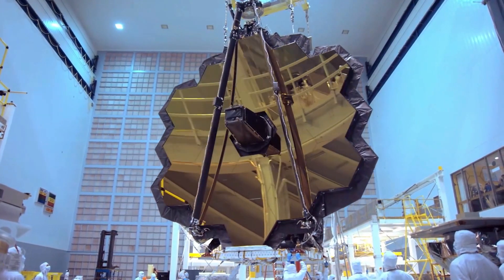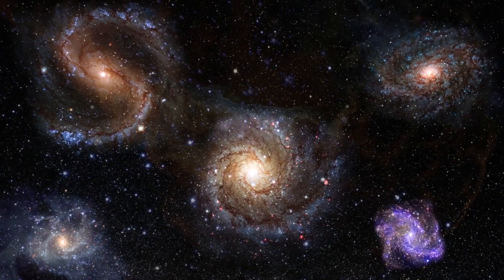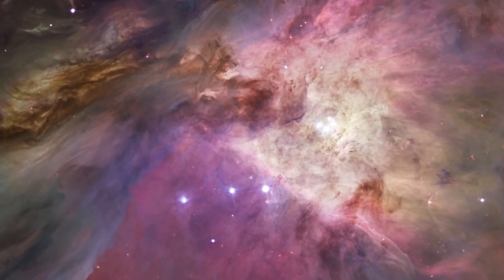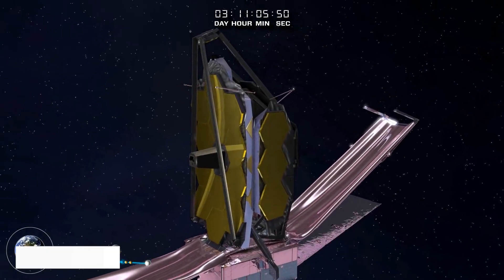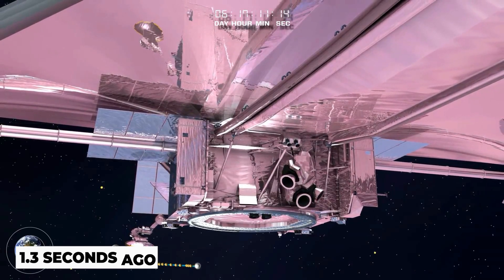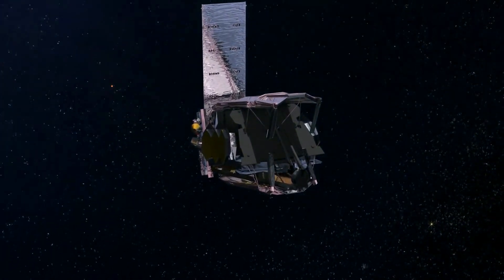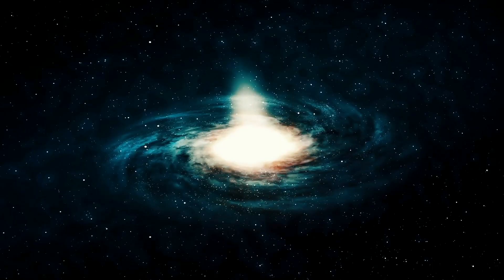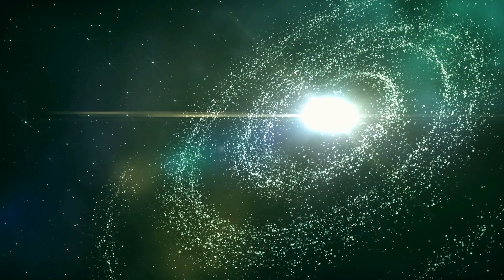NASA Telescope Terrifying Discovery in Deep Space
Scientists have long been marveled by the secrets of the universe. However,  the more they discover the more they realize that they are only just beginning. Much of the limitations though are a result of the instrument and the capacity of the equipment astronomers are using. However, there's new space equipment in town and scientists are getting ready to be amazed by the findings they will make. The new James Webb Telescope promises to open up even more exciting parts of deep space and some of them are downright terrifying. One of the places the space telescope will be pointed at is the very edge of the Universe.

In today's video, we look at NASA Telescope Terrifying Discovery in Deep Space.

Inspired by NASA Telescope Makes Terrifying Discovery In Deep Space

Inspired by James Webb Telescope Terrifying Discovery At The Edge Of The Universe!

Inspired by James Webb Telescope Terrifying NEW Discovery Of Black Holes!

Inspired by James Webb Telescopes Terrifying Discovery Awaiting NASA

Inspired by James Webb Telescope Terrifying Discovery Before Big Bang Will Change Everything!

Inspired by James Webb Telescope Is About To Make HUGE Discoveries!